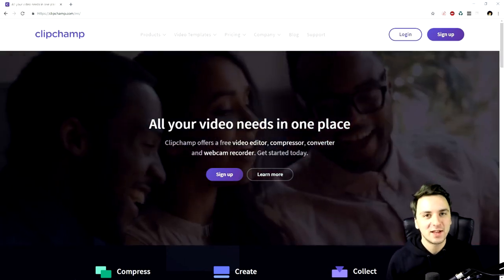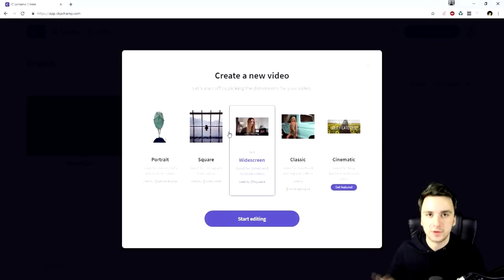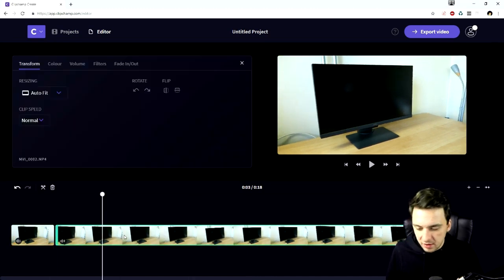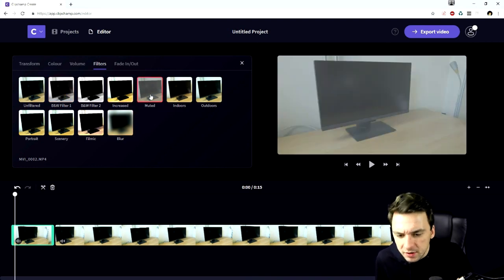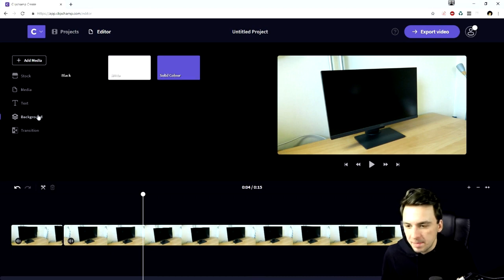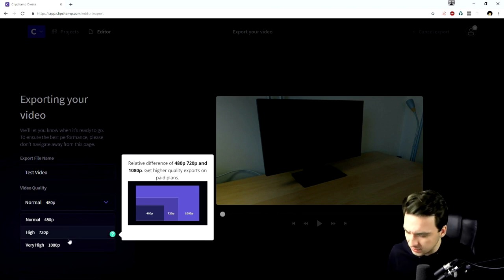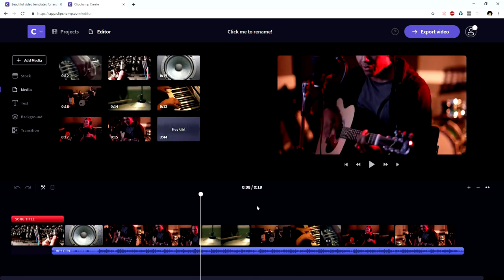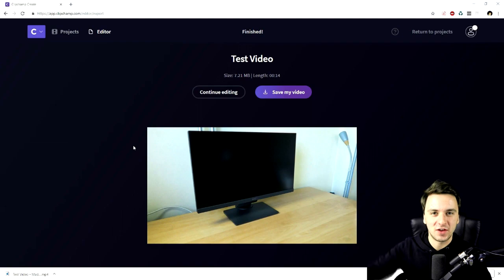How To Use Clipchamp Video Editor (Tutorial)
- - In this video I'll be showing you how to use a new online video editing tool I found called Clipchamp. I think it's great for beginners who need professional looking videos but don't want to download any expensive, hard to use software. I'm going to show you how to cut footage, add filters, transitions, text, music and more!

Some awesome video templates!

Win a free premium subscription!